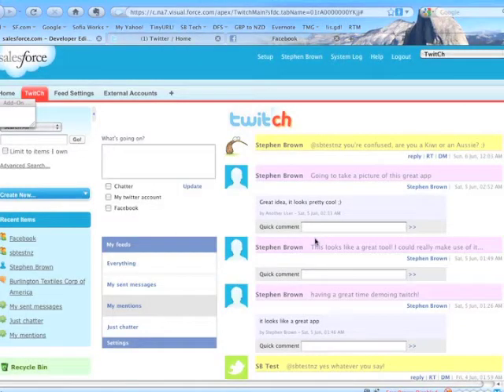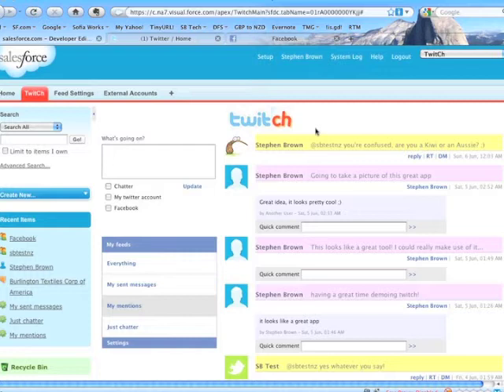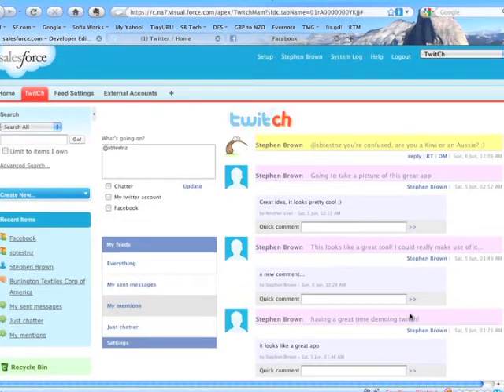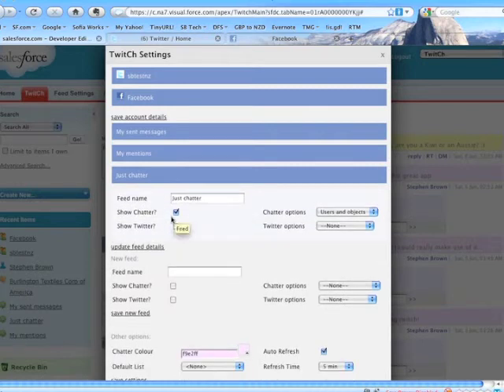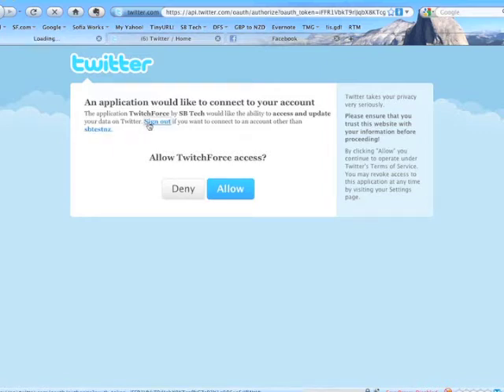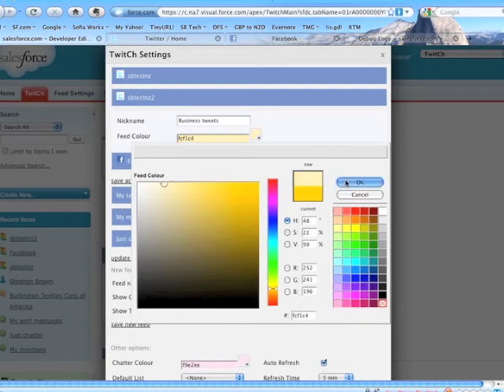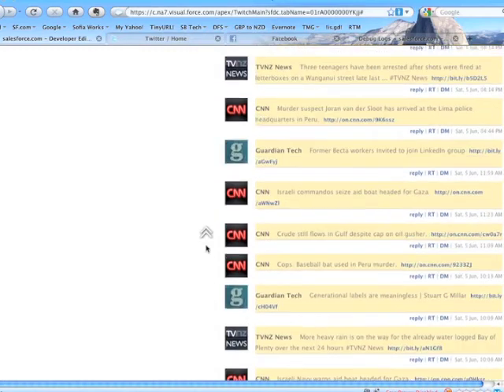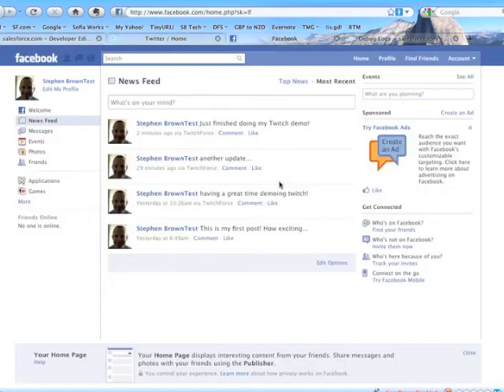TwitCh for salesforce.com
Demo of my app 'TwitCh' for the Chatter developer challenge for salesforce.com